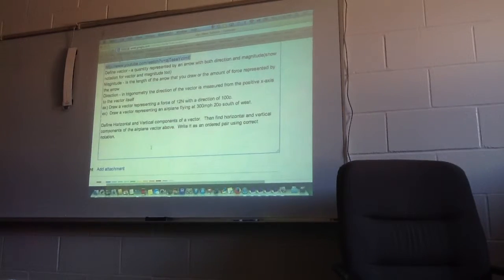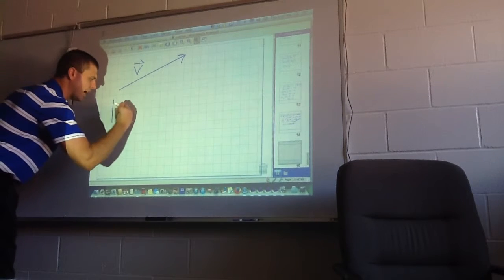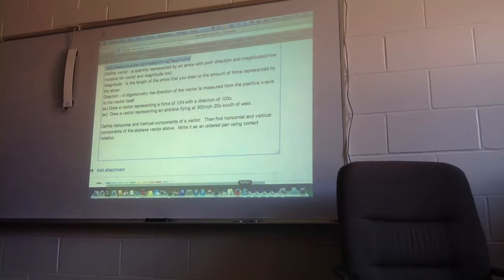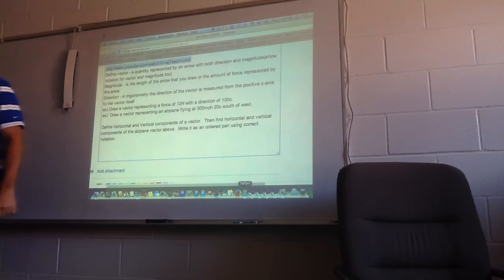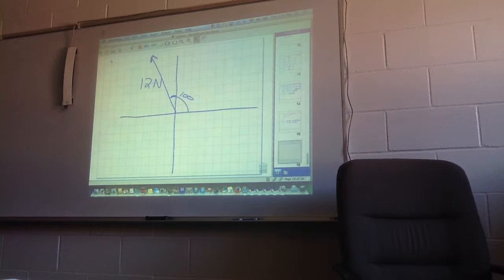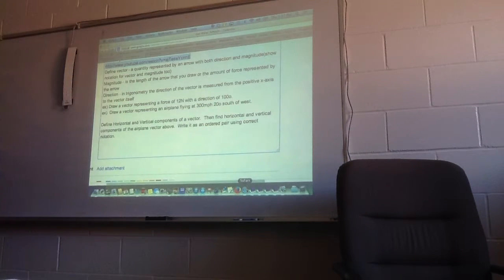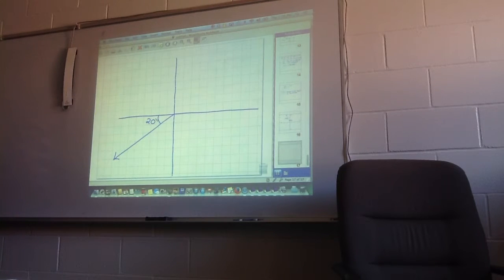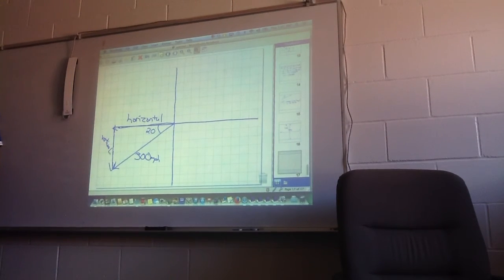LT 8.1 vectors part 1 sept 18